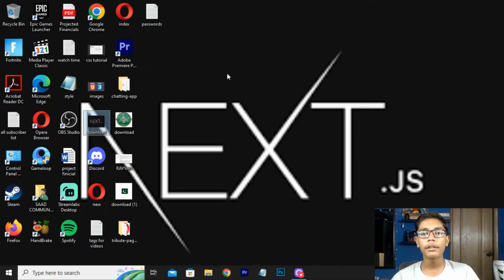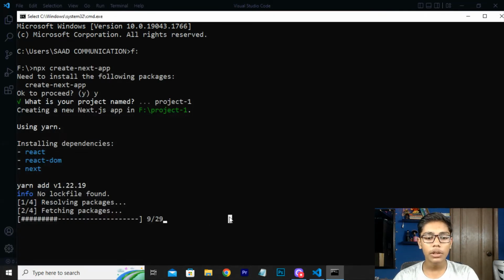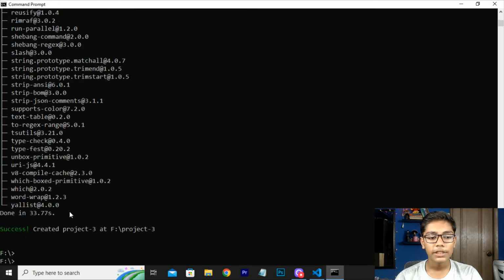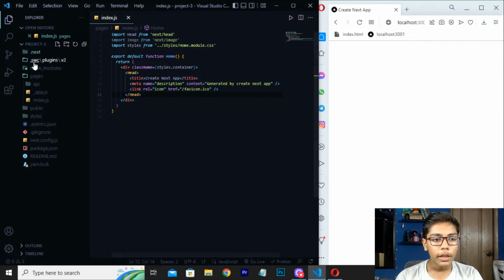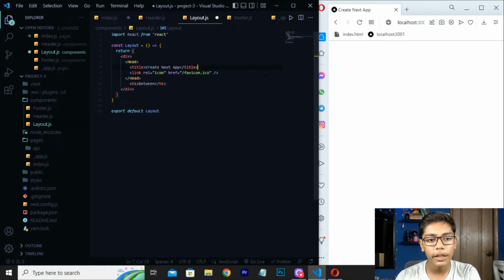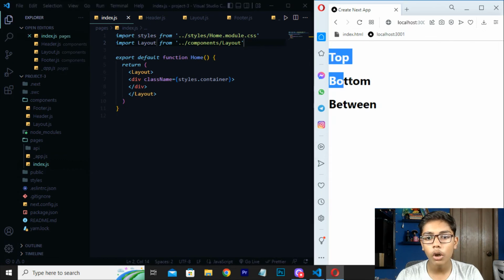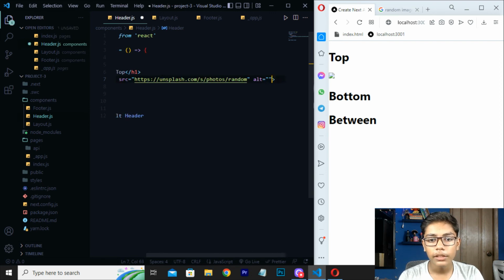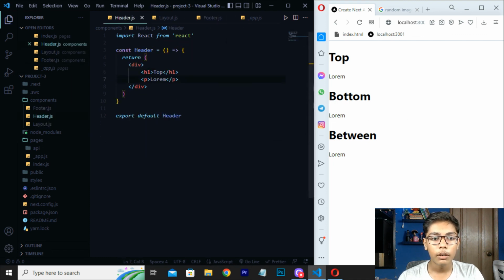Adding Paragraph In Next.js | How To Add Paragraph Using Next.js For Beginners Tutorial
This video is about Adding Paragraph In Next.js | How To Add Paragraph Using Next.js For Beginners Tutorial

Inshal_baig#6752